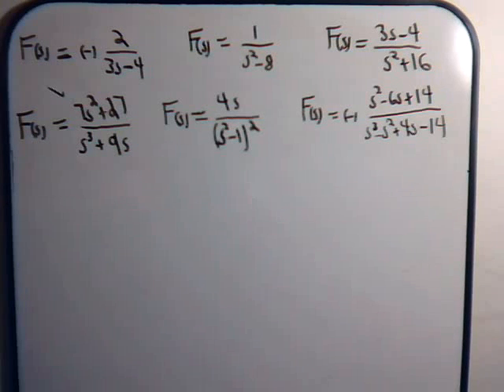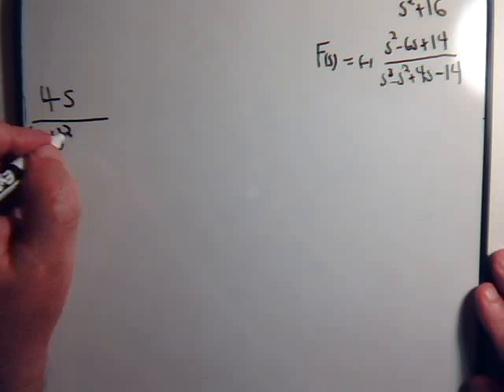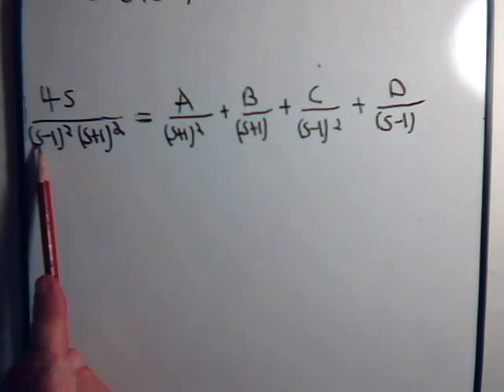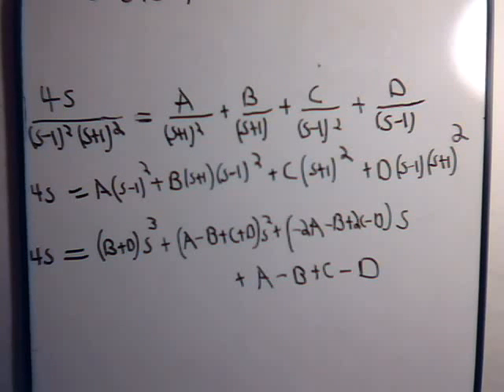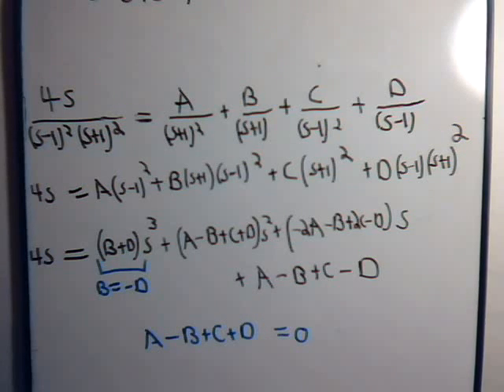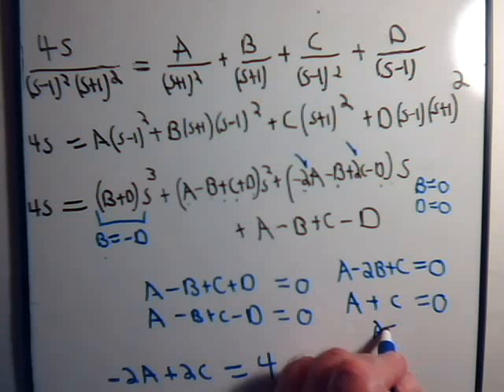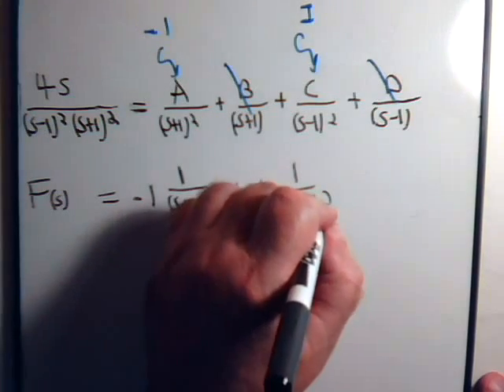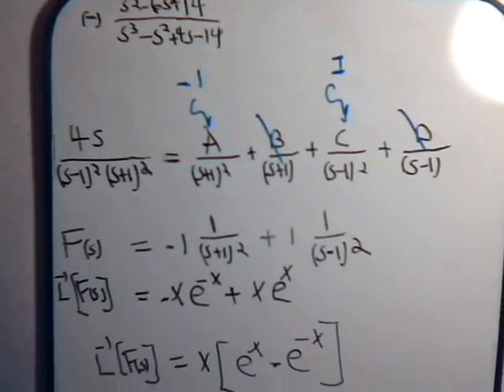Inverse LaPlace Transform Example 5